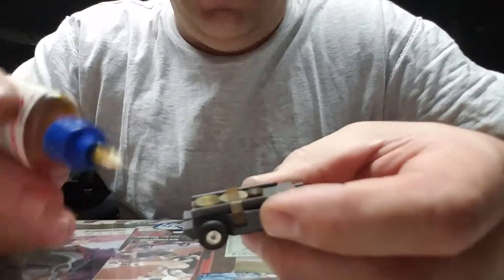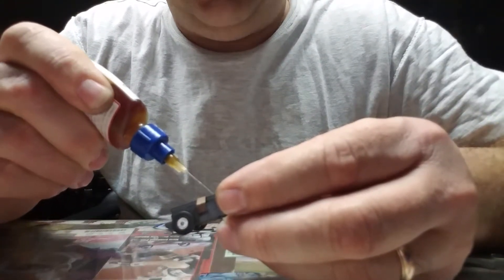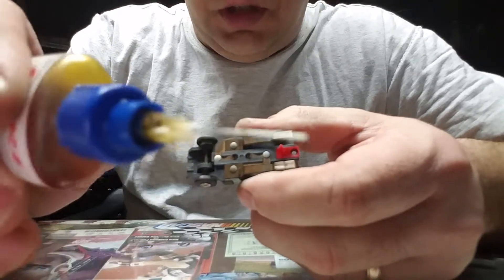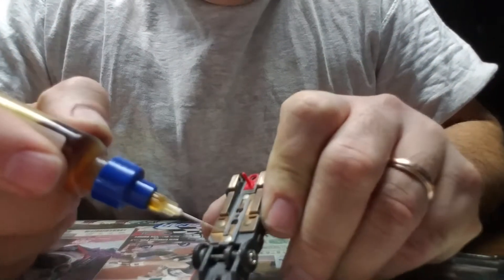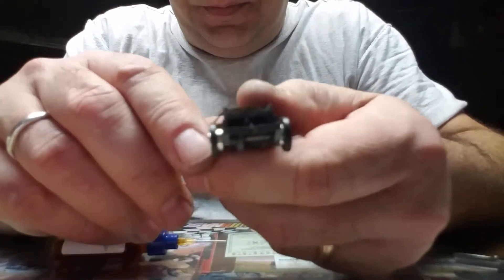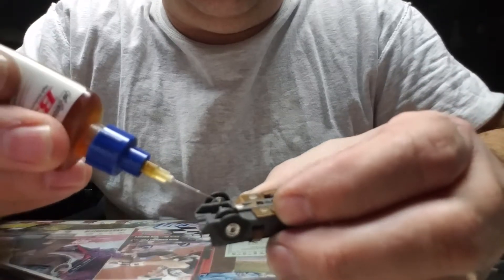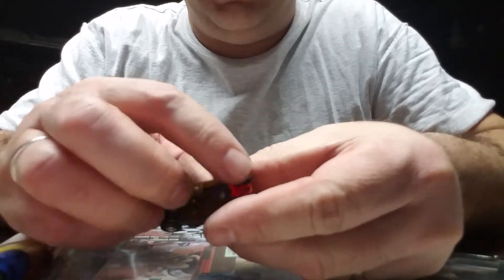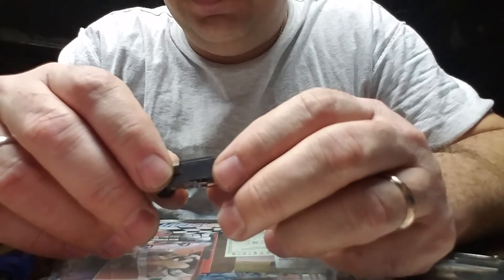Oiling Up the Chassis!